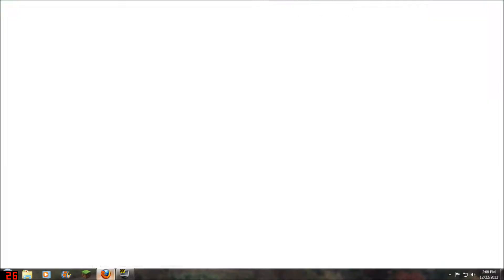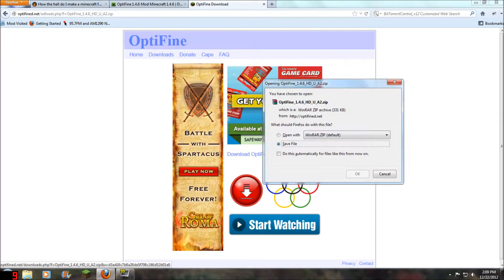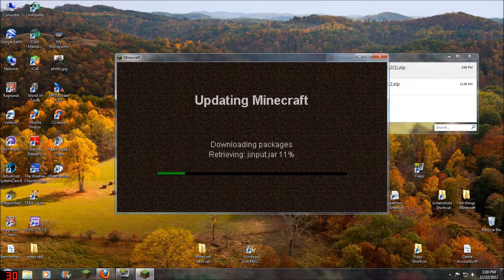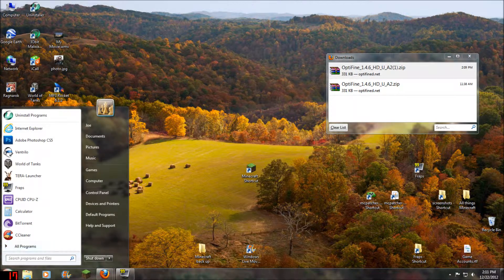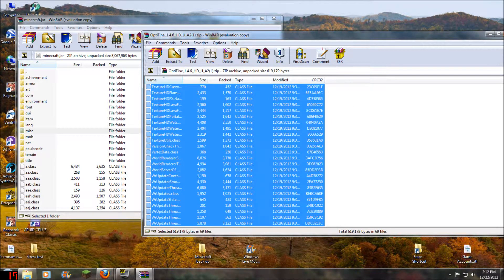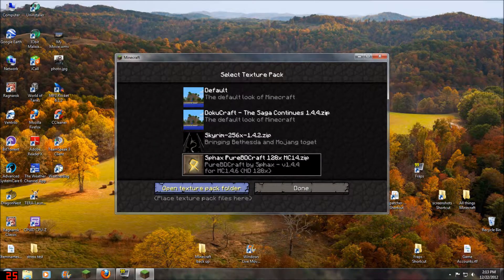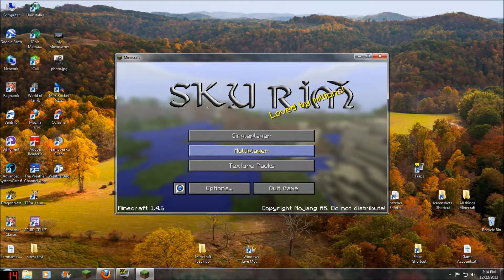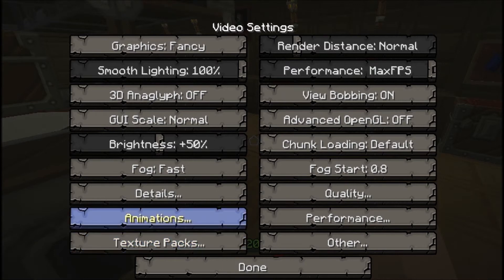Optifine Tutorial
How to install and use the Optifine Mod for Minecraft!